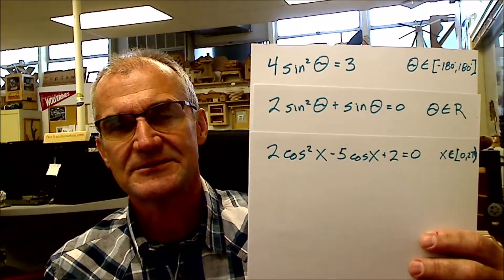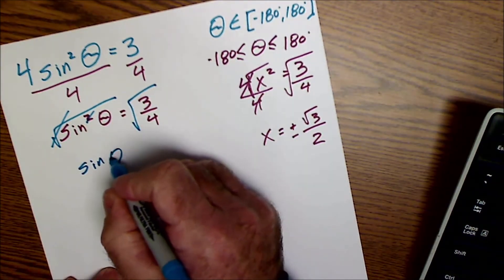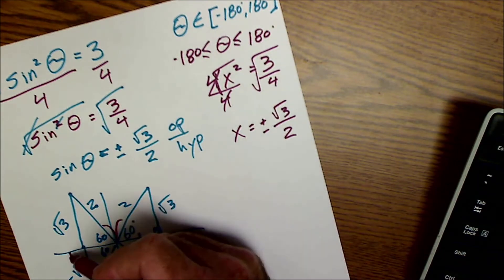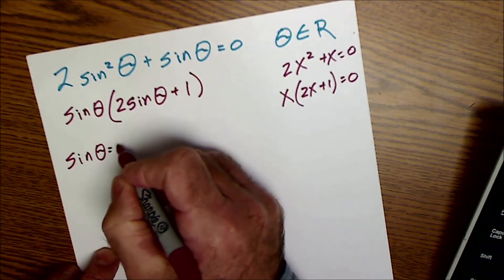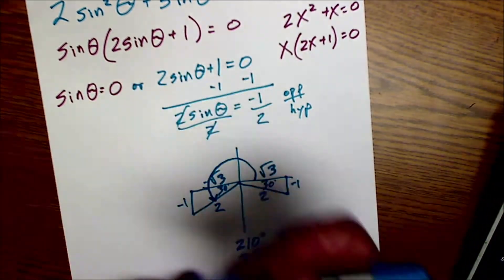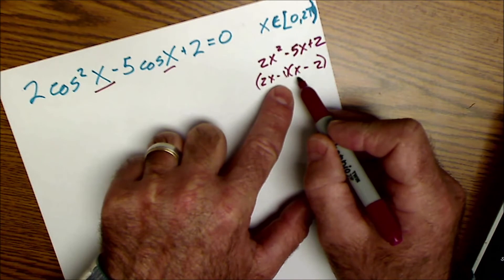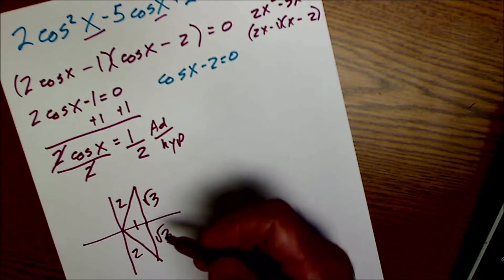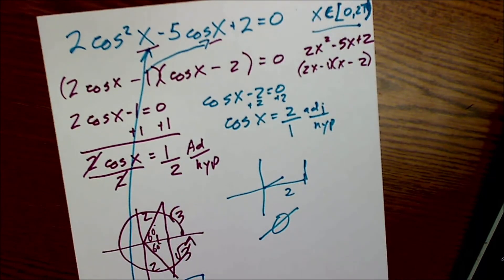Solving Trigonometric Equations By Finding All Solutions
This trigonometry video provides a basic introduction to solving trigonometric equations.  I go over how to find solutions in a given domain or all solutions by representing the solutions as a general equation. Learn how to Solve Trig Equations. Three examples:
4sin^2 x = 3
2 sin squared of theta plus sine of theta equals zero
2 cosine ^ 2 x - 5cos x + 2 = 0